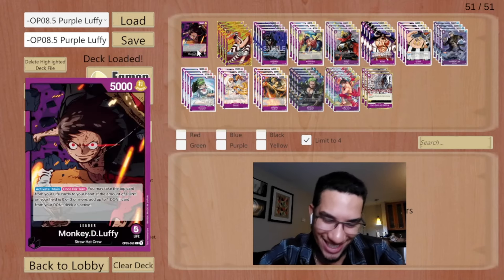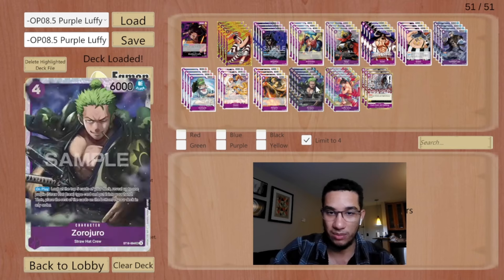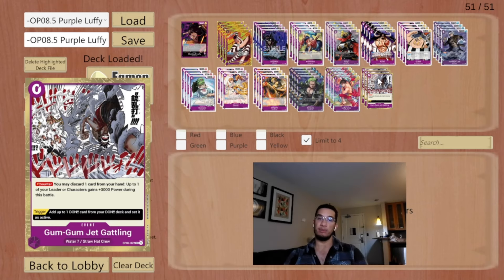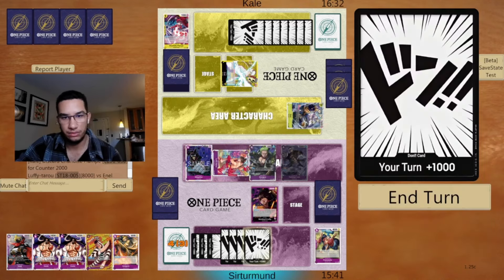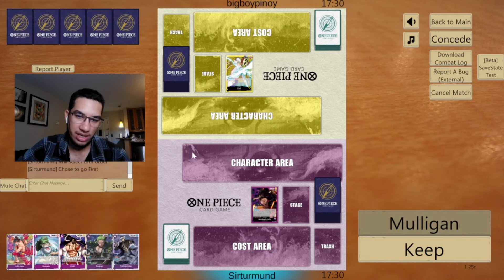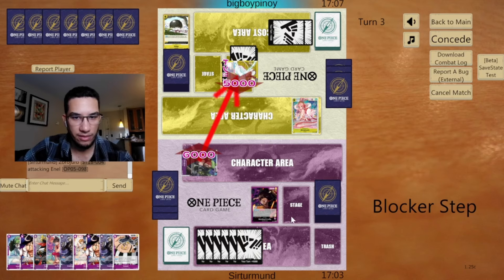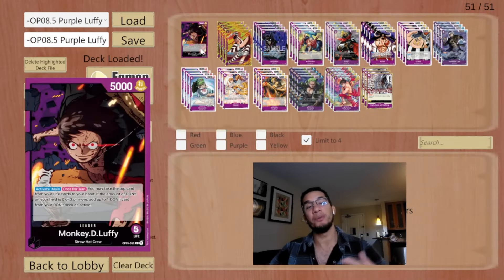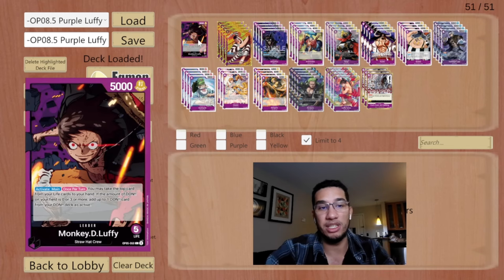[OP08.5] Purple Luffy | The Strawhats Received A HUGE Buff With Starter Deck 18!! | One Piece TCG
SKIP TO GAMEPLAY - 09:58

Hey all Sirturmund here! In this video we are showcasing Purple Luffy matchups versus Yellow Enel & versus Blue Donquixote Doflamingo & versus Purple Luffy Mirror. Starter Deck 18 has given us a bunch of new purple straw hat units, and almost all of them are amazing. This new Strawhat package makes Purple Luffy a top tier deck! Enjoy!

00:00 - Deck Breakdown
09:58 - vs Enel Game 1
17:25 - vs Enel Game 2
25:00 - vs Doflamingo
32:23 - vs Luffy Mirror Game 1
49:42 - vs Luffy Mirror Game 2

Deck list for today's video:
1xOP05-060 Luffy
4xEB01-061 Bon Clay
4xOP02-085 Magellan
4xOP05-070 Franosuke
4xOP07-064 Sanji
4xST04-003 Kaido
4xST04-005 Queen
4xST10-010 Law
4xST18-001 Usohachi
3xST18-002 Onami
4xST18-003 Sangoro
4xST18-004 Zorojuro
4xST18-005 Luffy-tarou
3xOP03-072 Jet Gattling